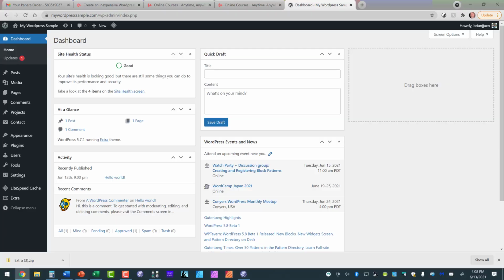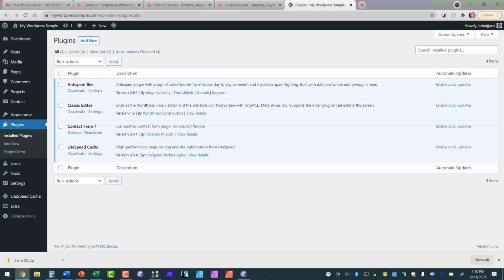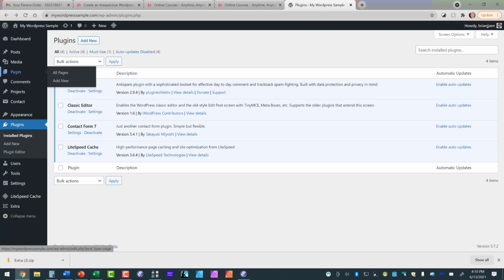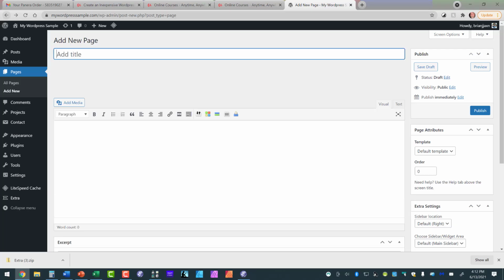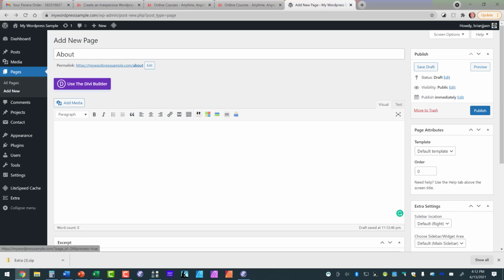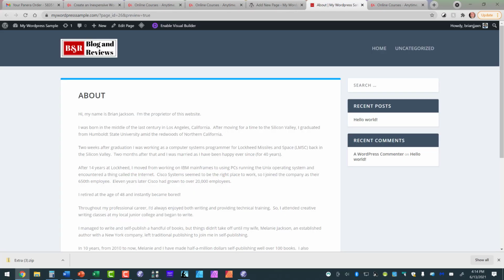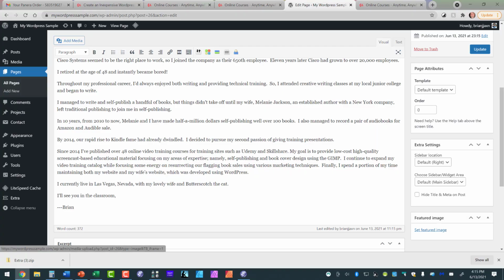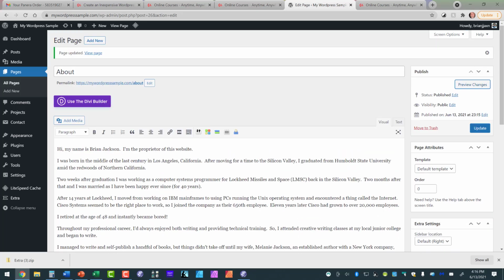Create a Wordpress Blogging Website 8: Create Your About Page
In this video, you'll learn to create a Wordpress blogging website by performing the next step, to create your about page.  This is a simple page that explains what your website is about.

00:00 Introduction
01:21 Create Your About Page
04:06 Fill in Your Page
06:52 View Your About Page
07:53 Add an Image
09:07 Conclusion

---Brian